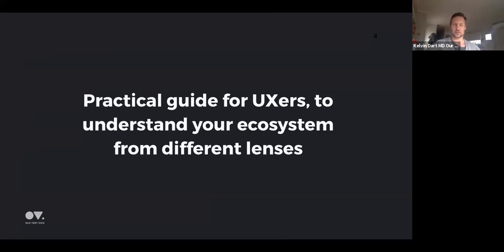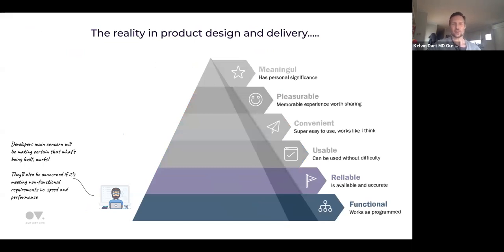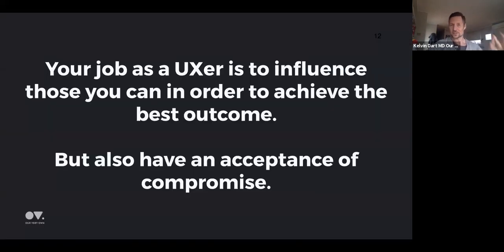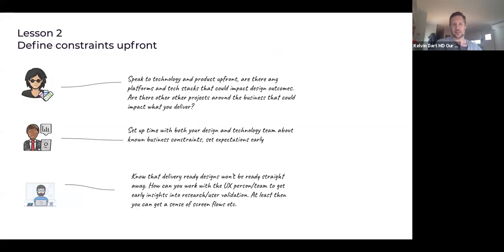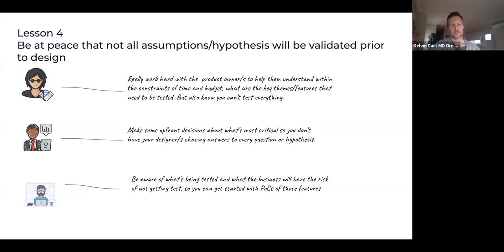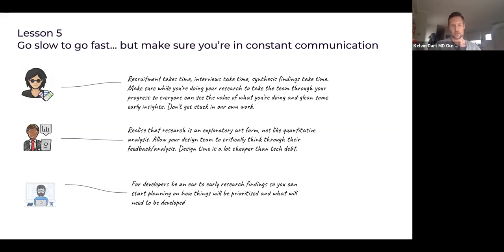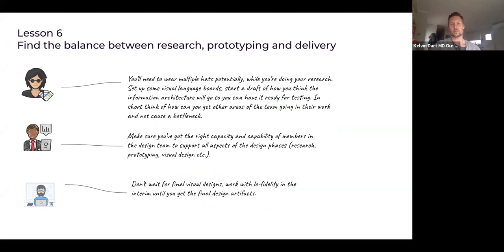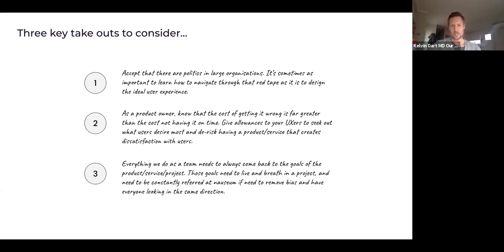Webinar | The Role of User Experience Design in the Business Ecosystem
For a lot of people outside the design field, UX is a mystery profession. And for a lot of people inside the design field, it can be hard to know where they fit inside a business - particularly at big companies.

In this webinar, we will examine UX's place inside organisations, and map the dotted lines it has to other departments and functions. Although we will actually be doing this twice: once through the lens of a UX designer, and again through the lens of a non-designer.

Our hope is that by tackling this topic both ways, everyone will learn more about the role of UX in business... and about their colleagues across the fence as well.

Guest speaker:
Kelvin Dart, Managing Director at Our Very Own
Kelvin Dart is the Managing Director at Our Very Own, a Melbourne based Innovation Consulting firm. He was the former Head of Design and Innovation at Odecee where he led a team of 15 designers across a range of multinational projects.

He has over 15 years experience in Enterprise business/product strategy, design and execution, with degrees in Multimedia, Business Marketing and Commerce.

Kelvin has cross-functional capability across commercial, strategy, product and business consulting, harnessing design thinking, Human Centred Design and innovation best practice methods.